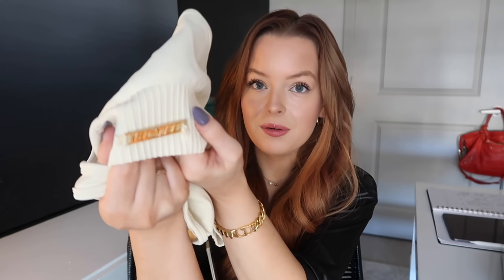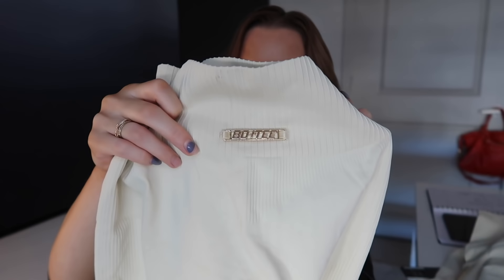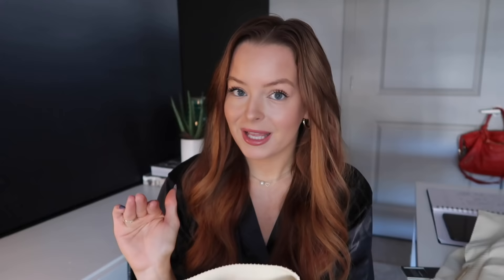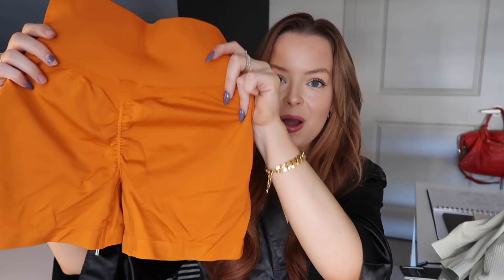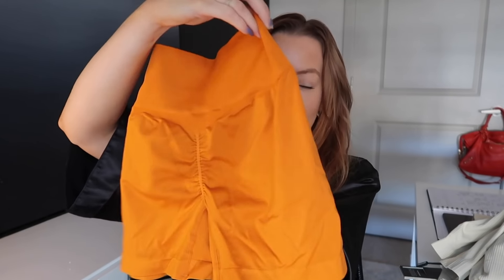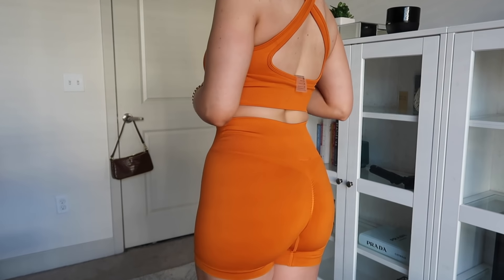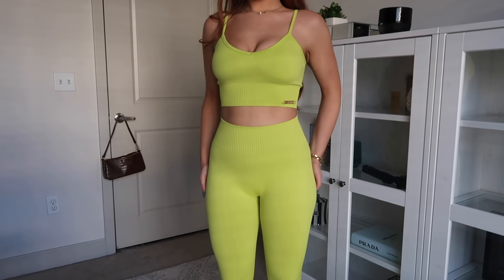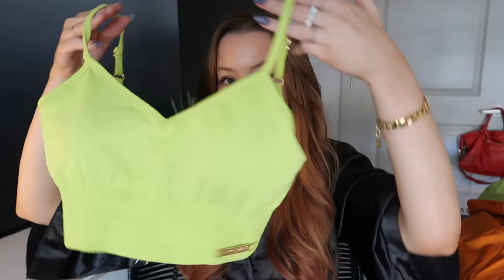HUGE ACTIVEWEAR TRY ON HAUL/REVIEW! Is Bo + Tee worth it?!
-Follow Me-